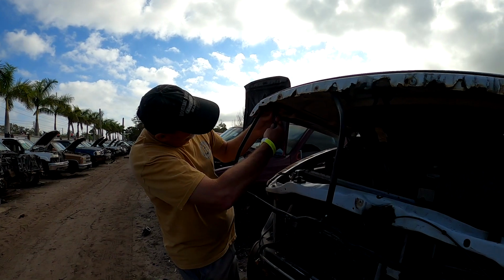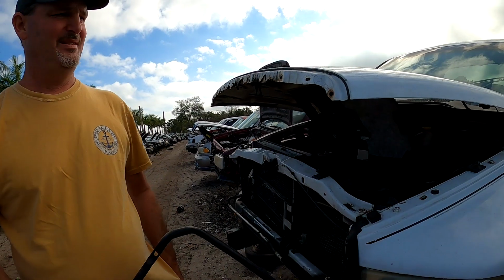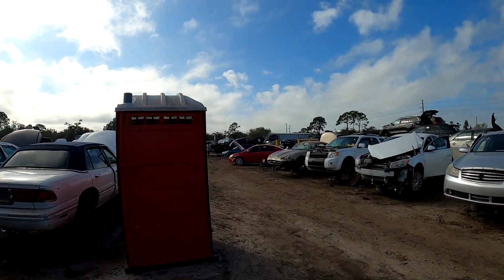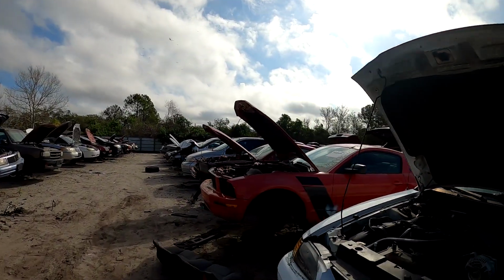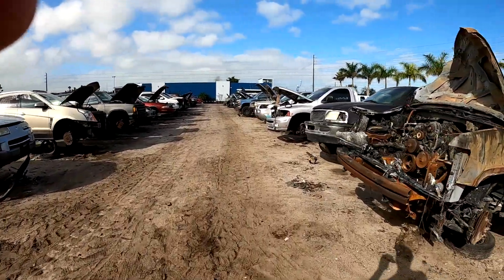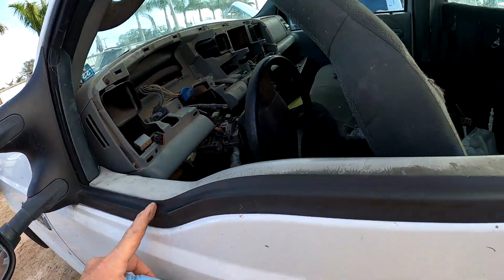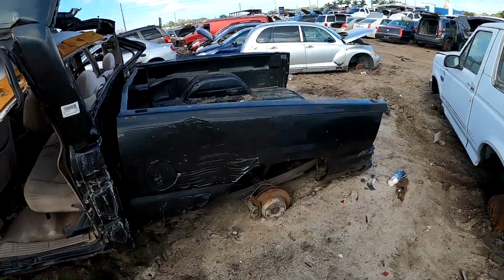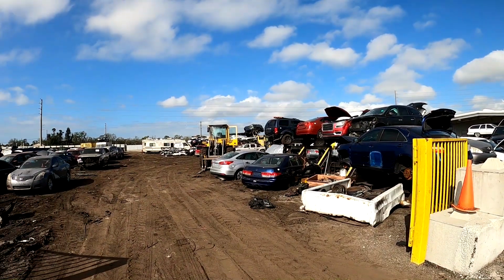JUNK YARD HUNTING FOR TRUCK PARTS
SEARCHING FOR SOME USED PARTS AT THE PULL AND GO SALAVGE YARD.